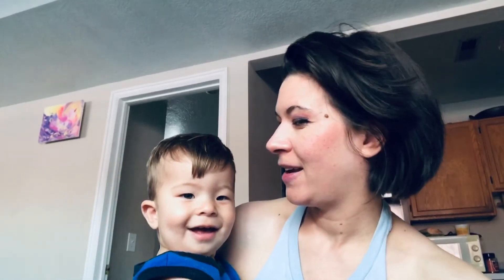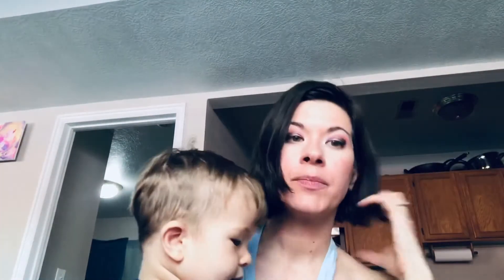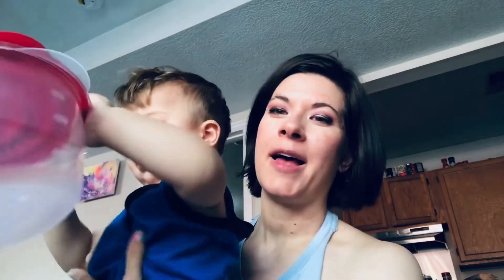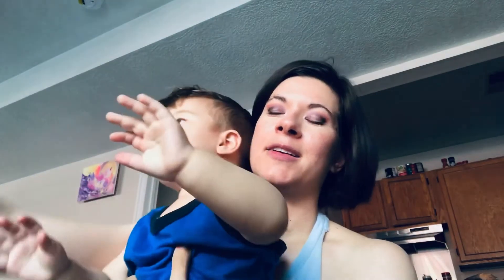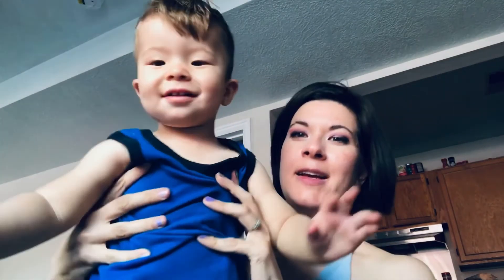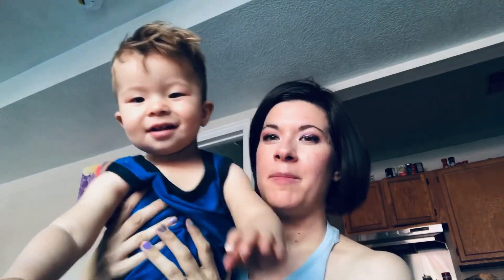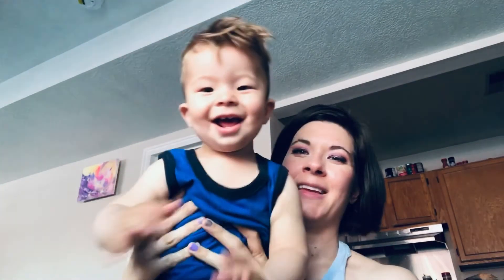Summer shorty short cuts